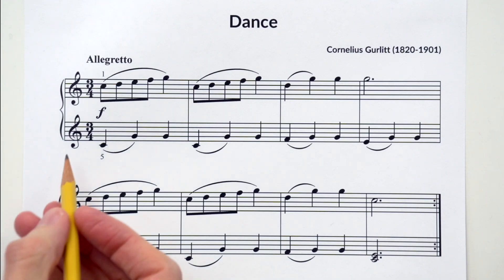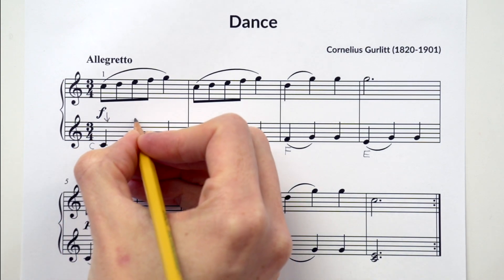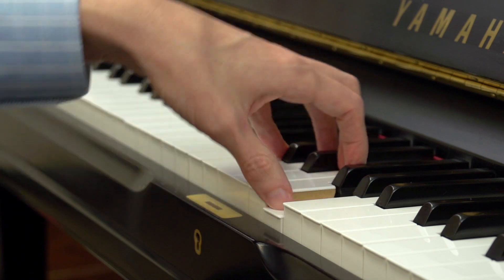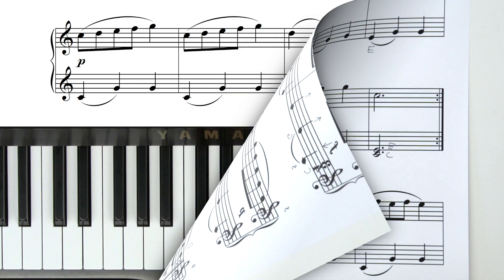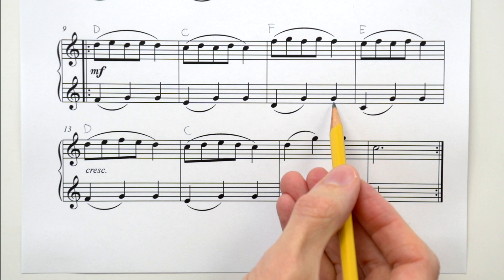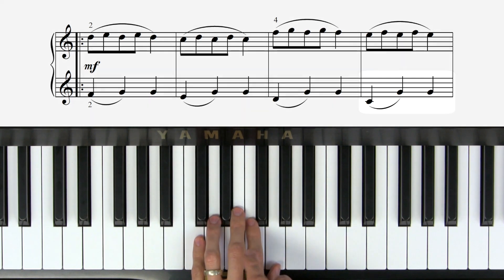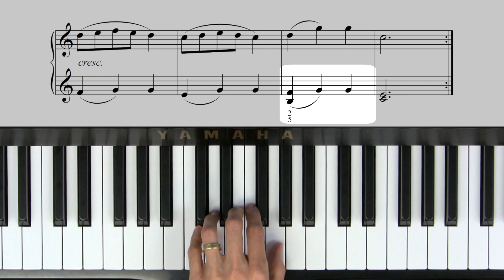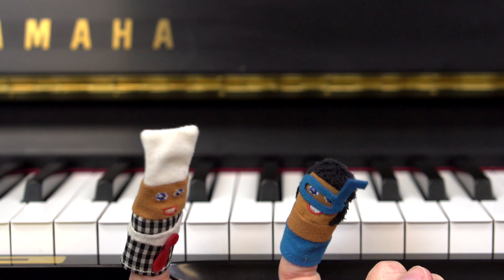"Dance" Left Hand | Piano Lesson